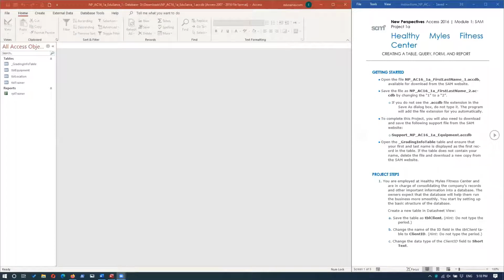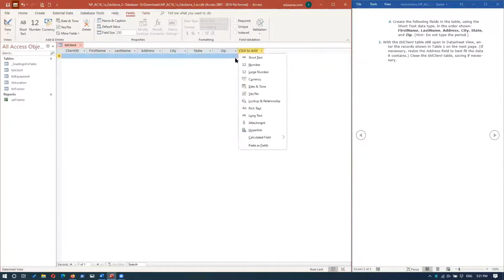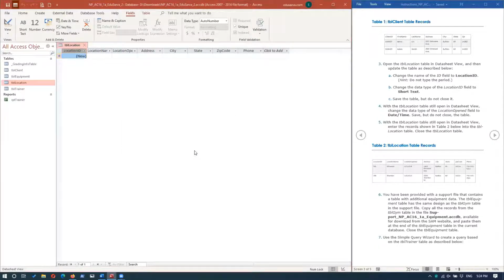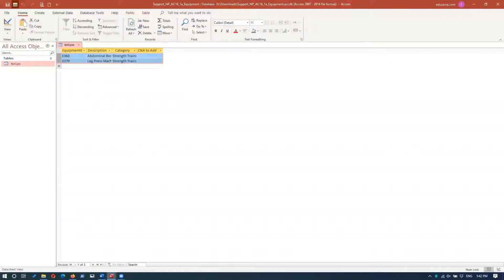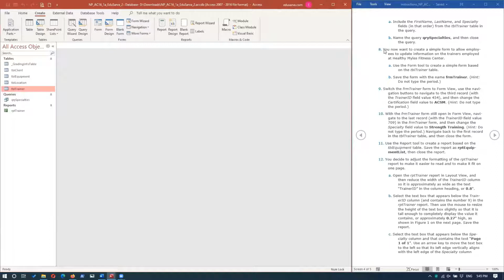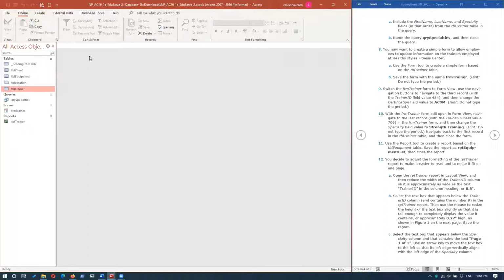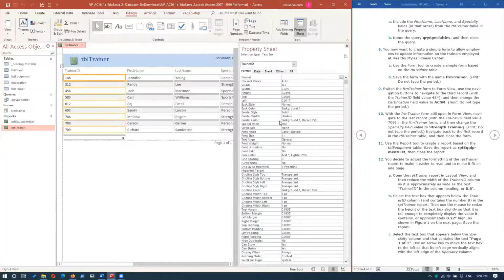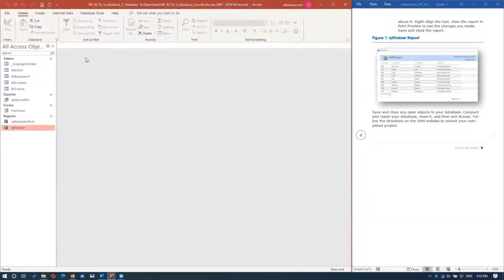Access NP Module 1 Project 1a